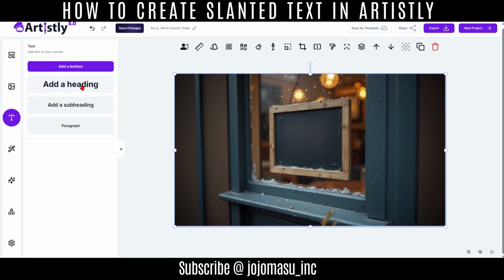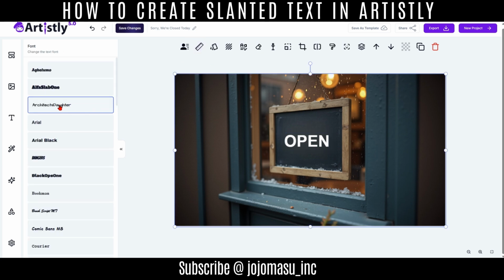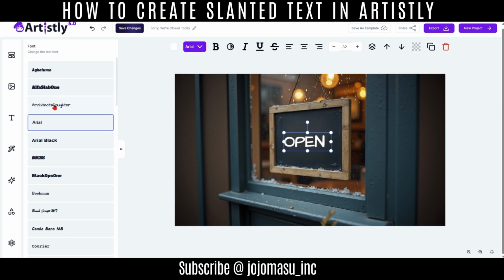How to create slanted text in Artistly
In this video tutorial I am going to show you how to create vertically slanted text in Artistly.  Stay until the end because there is a bonus feature that shows how to STRETCH text horizontally as well.